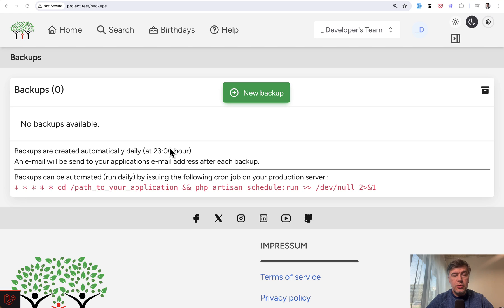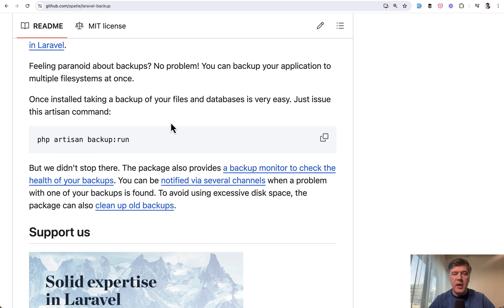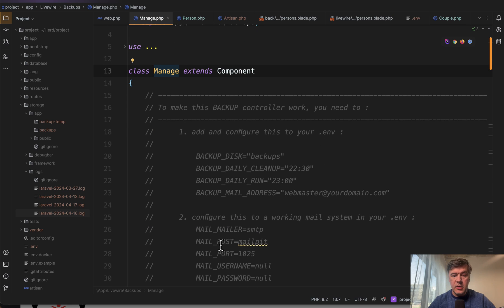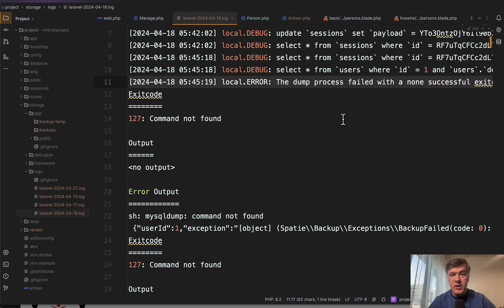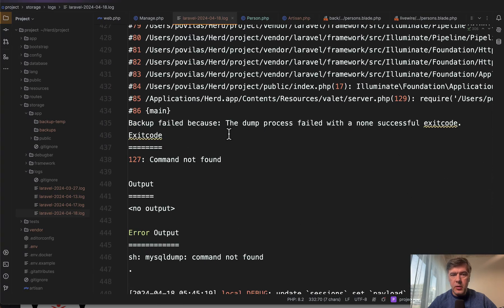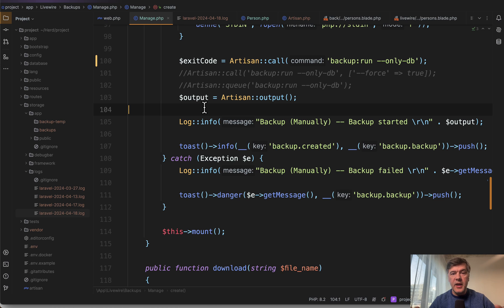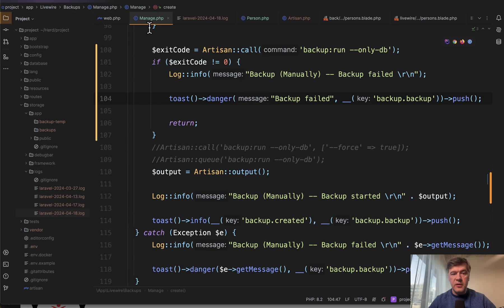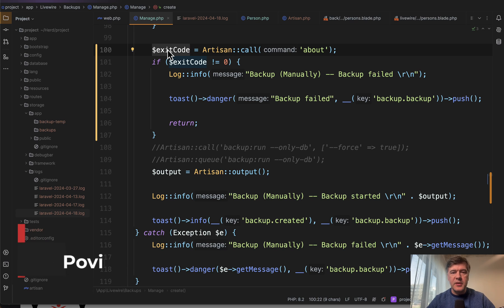Laravel: Call Artisan From App But Check Exit Code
A 2-in-1 tip: you can call Artisan command programmatically from your code, but be careful how you catch the exceptions.